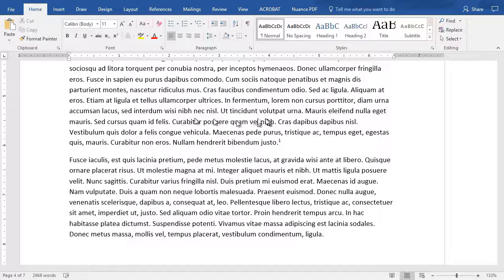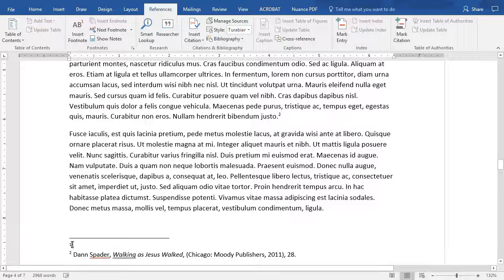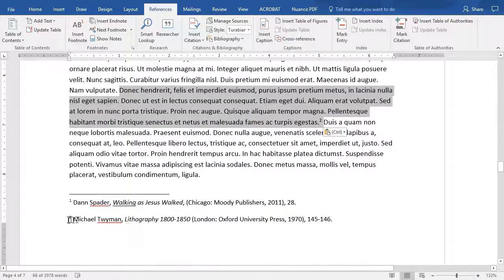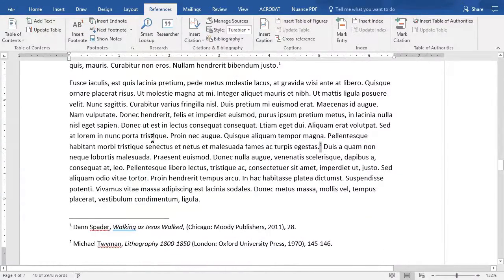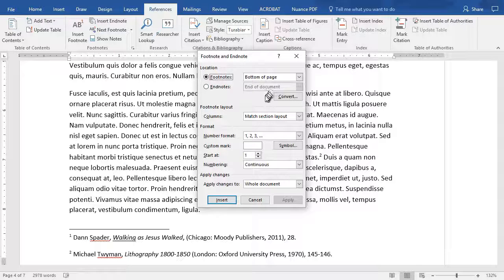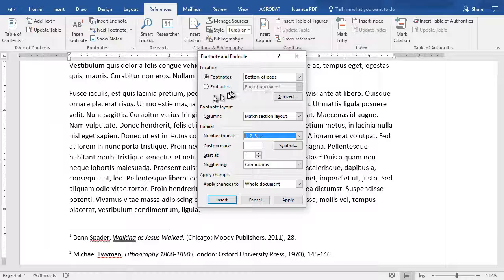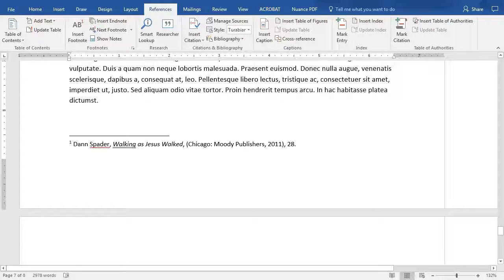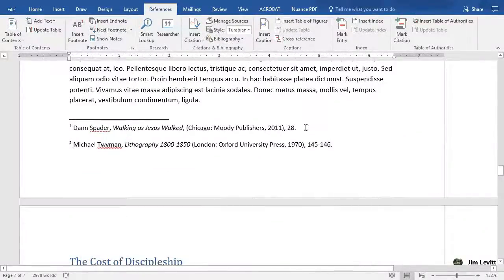Microsoft Word - How to work with footnotes